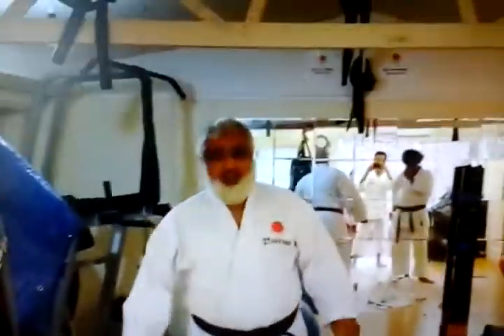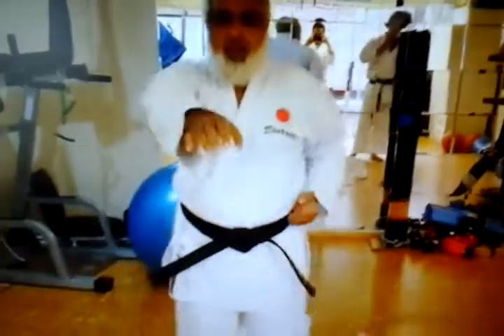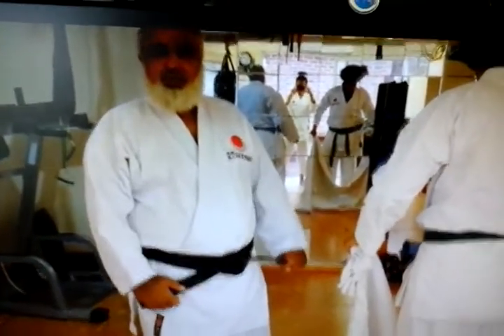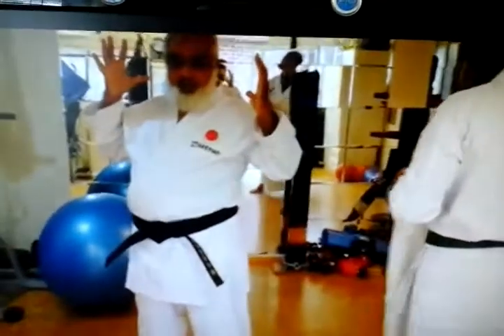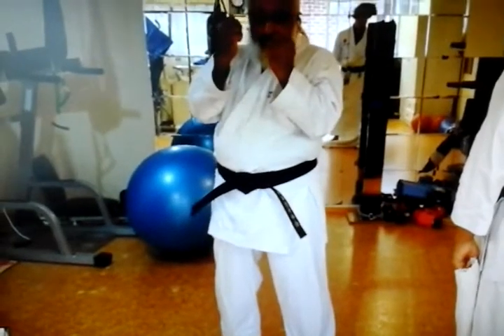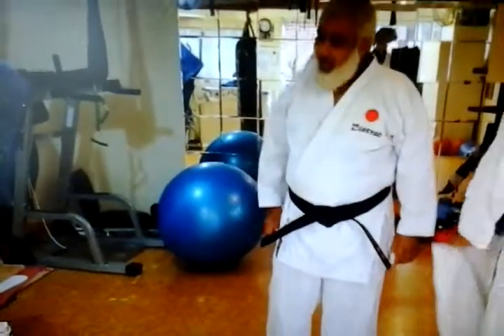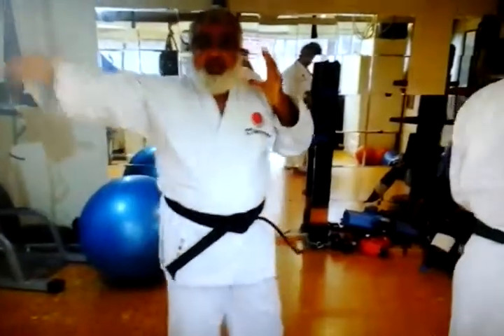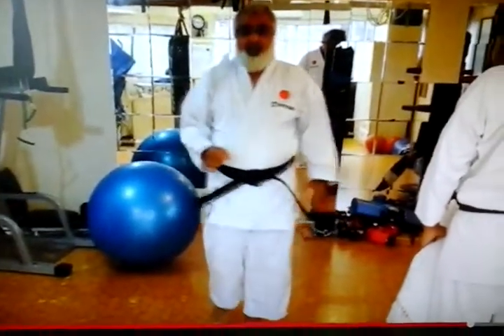JKA AUCKLAND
Sensei Ayyub Bhikoo Demonstrating self defence technique using his JKA Karate-do.Practical application is important.Ashi Barai with the hands.

"Once a kata has been learned it must be practiced repeatedly, until it can be applied in an emergency, FOR KNOWLEDGE OF JUST THE SEQUENCE OF A FORM IN KARATE IS USELESS"Gichen Funakoshi